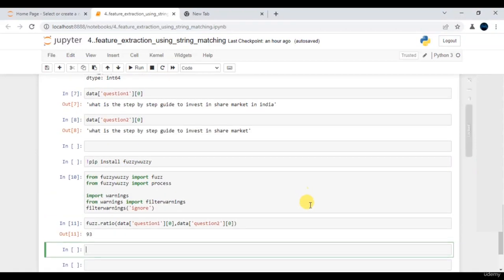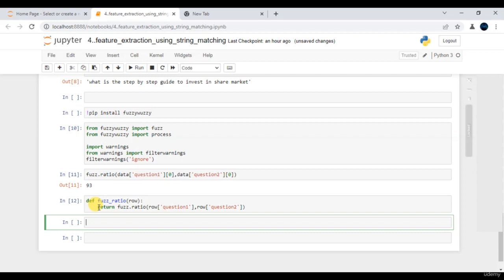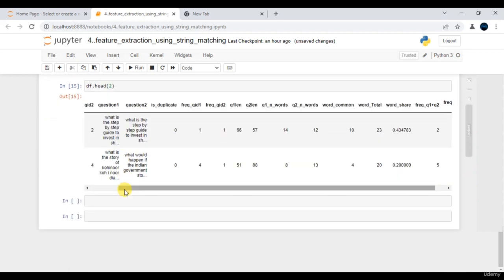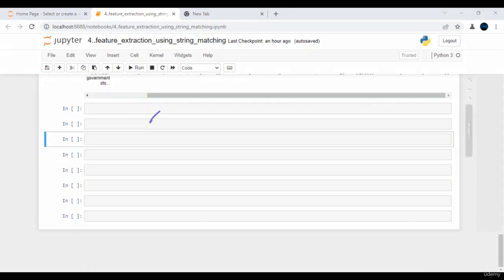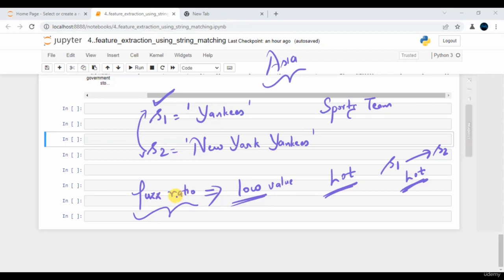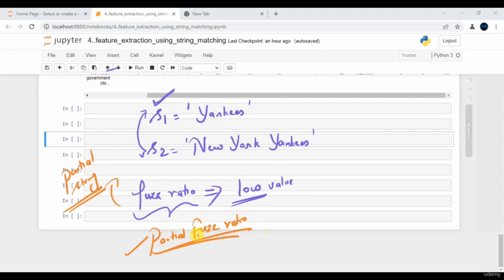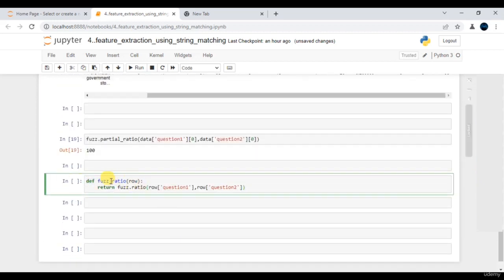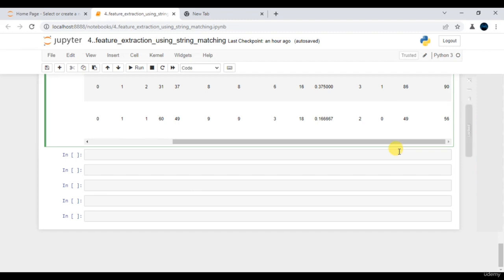6. Python With Data Analytics String matching in MLNLP:6.2 String Matching using fuzz Partial ratio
6. Python With Data Analytics String matching in MLNLP:6.2  String Matching using fuzz Partial ratio 2023.
Link Site Free Course and ebook  PDF DEEP LEARNING and ML/DM/DS/CNN/NN:
3.Data science Analytics AI Real world Project using Python : 3.3  Checking for Duplicates questions in our data !